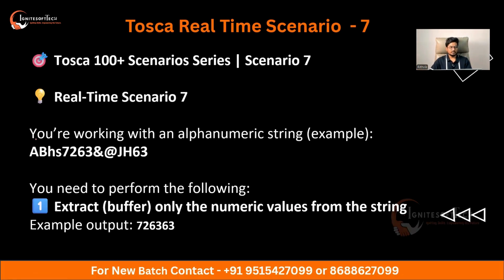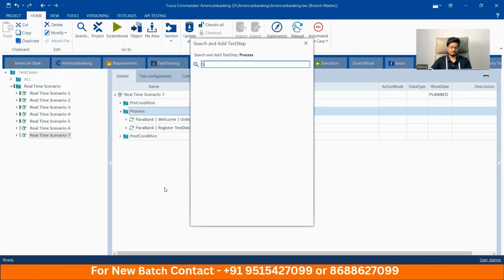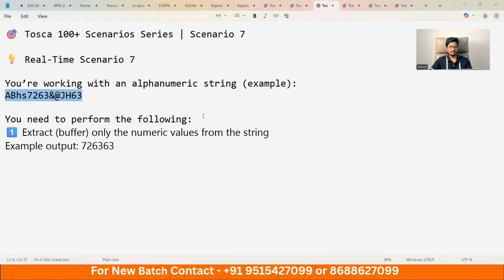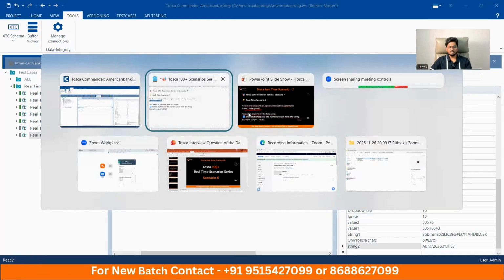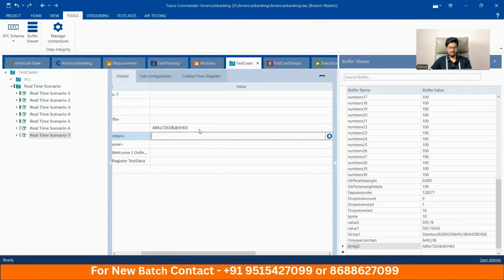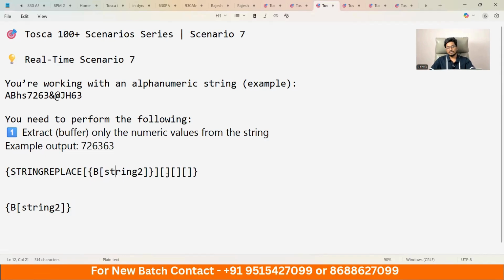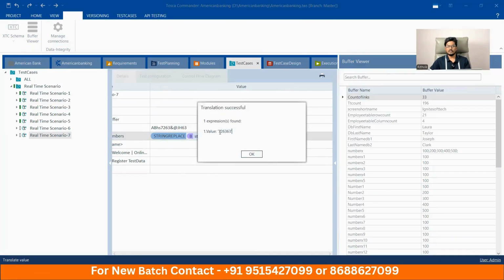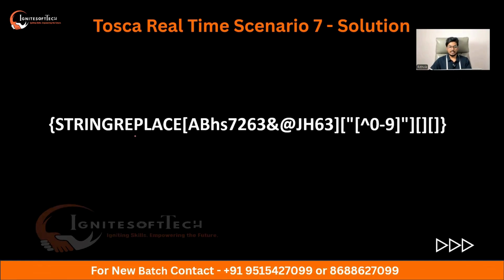🎯Tosca Scenario 7 | Tosca Interview Question of the Day 7 – Video Solution Released!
🎯 Tosca Real-Time Scenario Series 100+ | Scenario 7 | Interview Preparation with Ignitesofttech

Are you preparing for a Tosca interview and looking for real-time scenarios explained clearly? This video is part of our exclusive Tosca Real-Time Scenario Series where Rajesh Sir breaks down practical use cases to help you answer confidently in interviews.

In Scenario 7, you'll learn:-

✔️ Key Tosca concepts simplified
✔️ Real-time examples based on interview questions
✔️ Proven strategies to answer effectively
✔️ Tips to tackle scenario-based questions under pressure

🚀 Boost your Tosca interview confidence and stay ahead in your automation career!

👉 Don’t miss the upcoming videos in this series

🔥 Why Ignitesofttech?
Ignitesofttech provides industry-oriented Tosca training trusted by learners and professionals. We successfully completed a 60-day Tosca Challenge on LinkedIn, helping testers level up their skills.

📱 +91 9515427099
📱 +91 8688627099